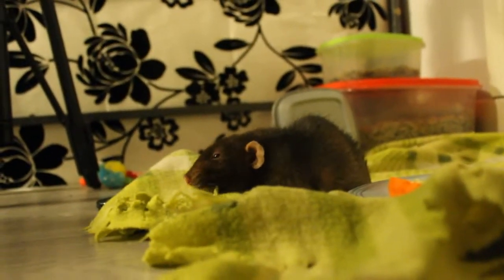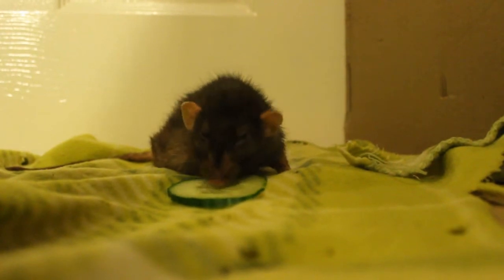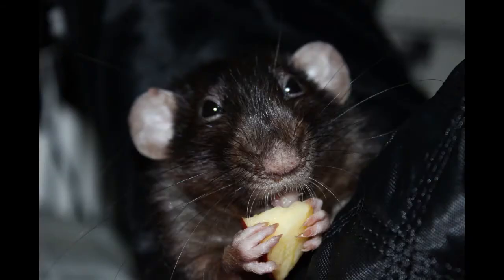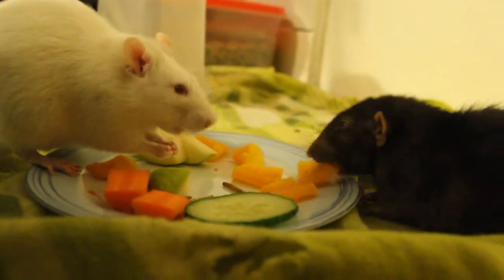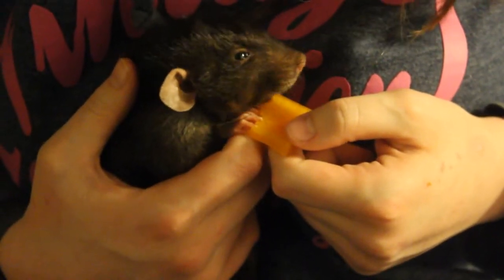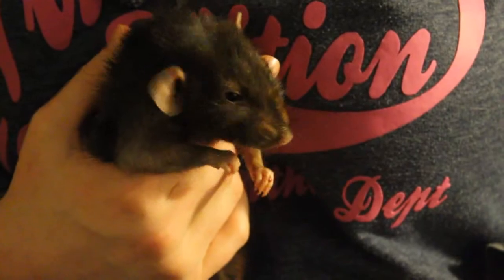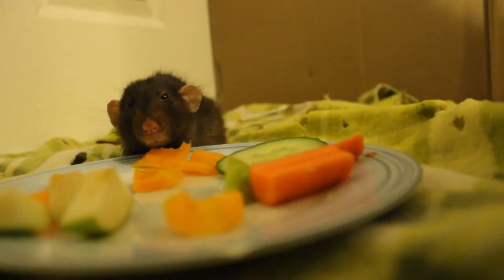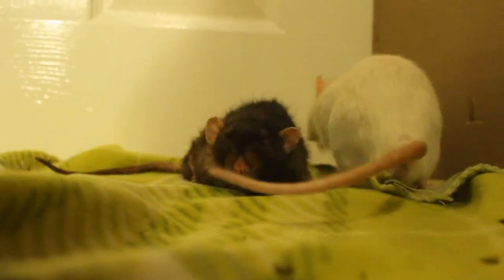Hind Leg Degeneration In Rats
Hey guys, Bobby is three years old and has a degenerative condition called HLD. This is a quick informative video all about it.Hope it helps and sorry about the AWFUL sound quality!:/